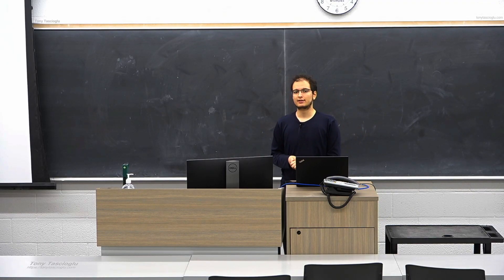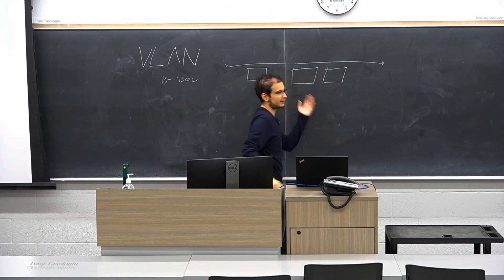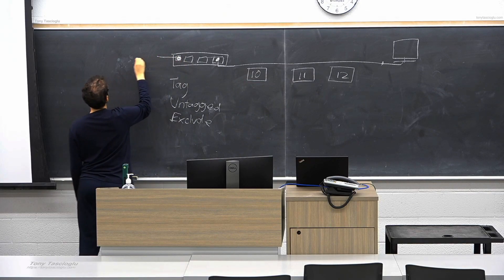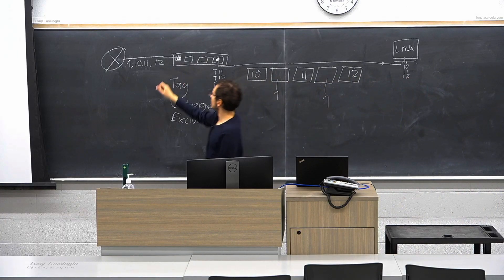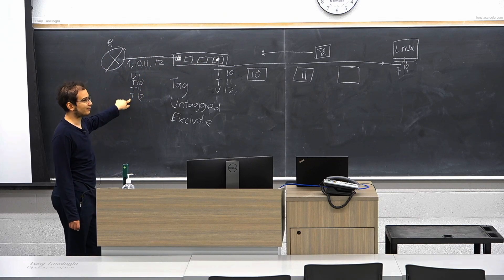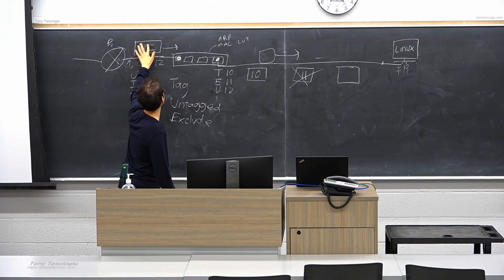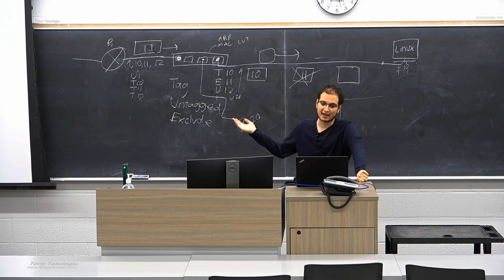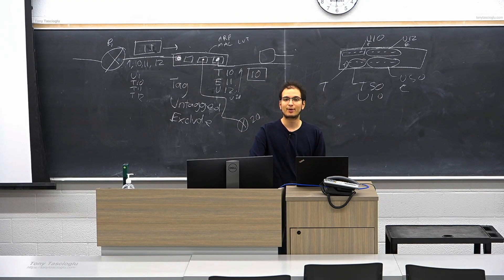How Does VLAN Tagging Work? (Managed Ethernet Switches Explained)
As a follow-up to my "How Do Ethernet Switches Work" video, I'm back with a follow-up to address one of the most common questions regarding how managed switches work.

What are VLANs? How does a switch map a VLAN tagged packet on one port to the non-tagged packet on another port? What if you want to completely isolate two networks but share a switch?
We investigate and explain these scenarios in this video.

NOTE: This video does not cover inner and outer VLAN tagging / QonQ and how that can be used on larger networks. This is just the fundamentals of tagged, untagged connections and basic egress filtering.